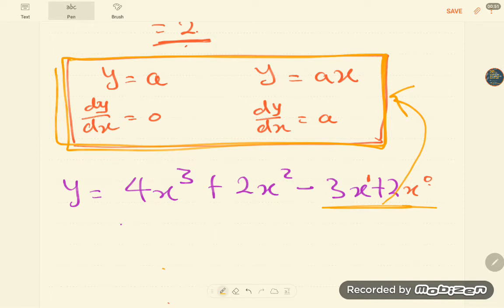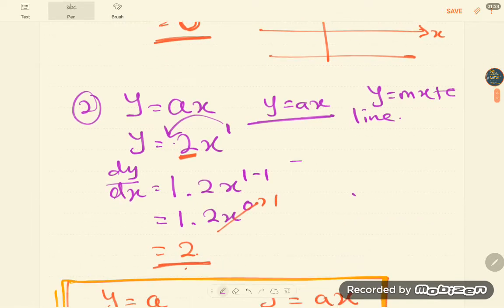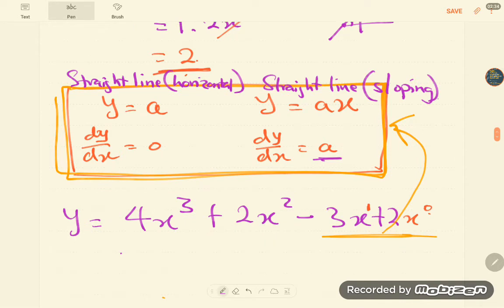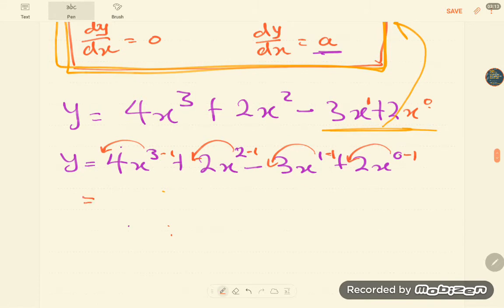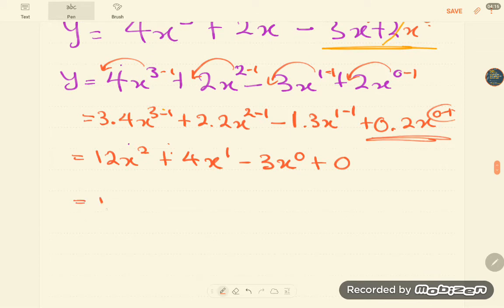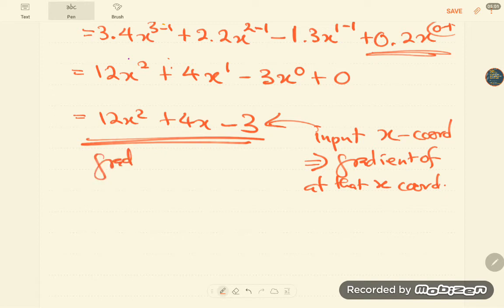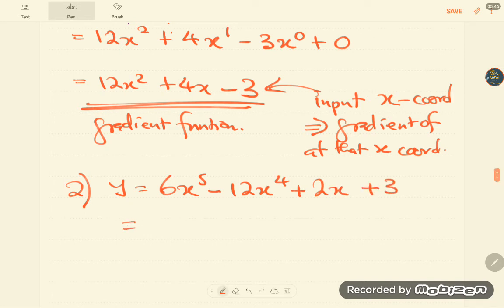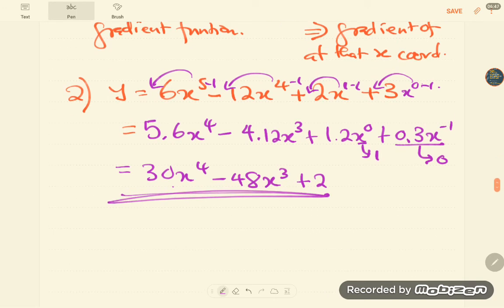Grade 12 Differential Calculus - Differentiating a Polynomial Function